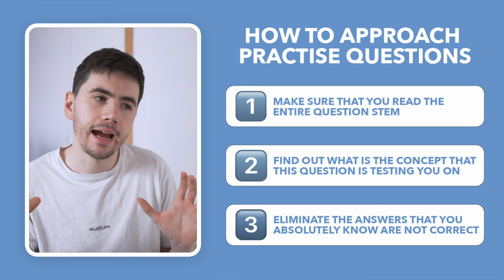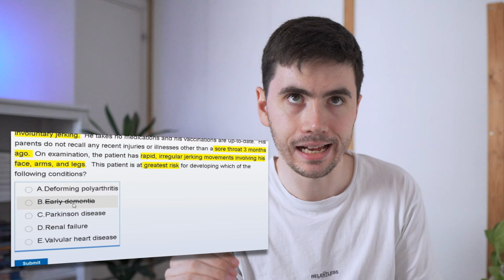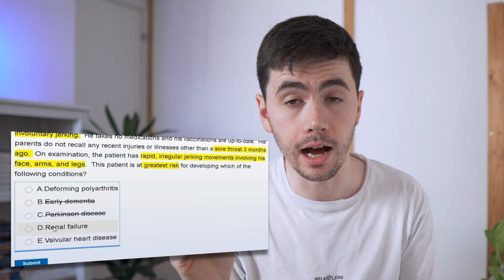Low Uworld Scores - How to Actually Improve in 3 Easy Steps!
Hey friends👋 This video will illustrate my 3 step framework to approaching Uworld questions, and give you actionable advice on how you can improve your scores, enjoy!

My Favourite Things:
✍️ Medical Clipboard
👔 High quality lanyard
🔦 Pen light
🔋 MagSafe power bank

WHO AM I:
I'm Chris, an IMG Doctor now working in Cambridge. I make videos sharing my knowledge about IMG application to US residency! I also have a weekly newsletter where I share important information and actionable insights to help you succeed on your IMG journey 🚀 We would love to have you 😊

Timestamps:
00:00 Improving your Knowledge
02:36 Question Strategy
06:49 How to Actually Learn from Mistakes